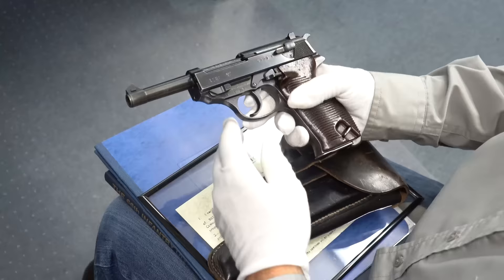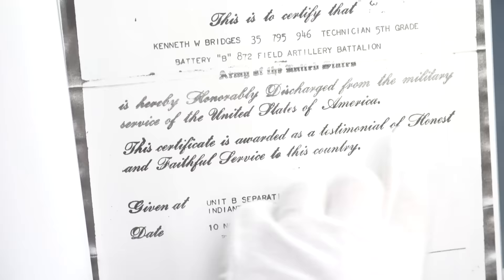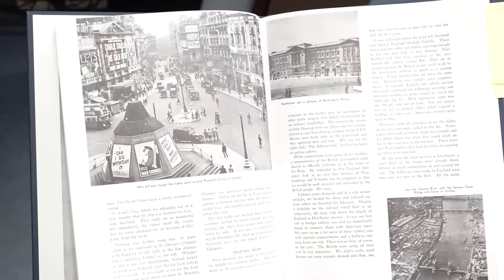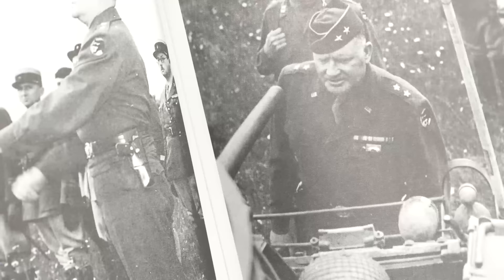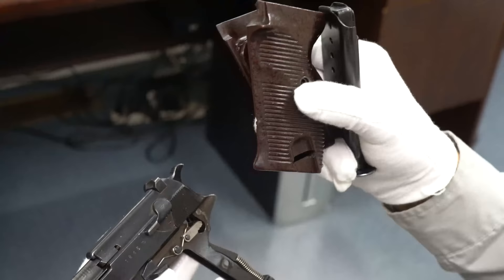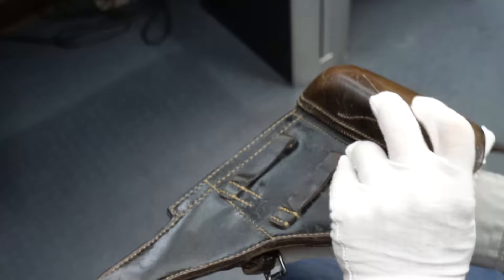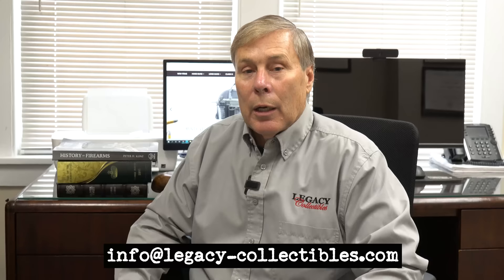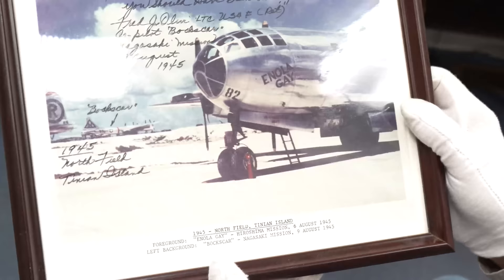WW2 Veteran Bring-Back Mauser P.38 | Kenneth Bridges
In this video, we show you a BYF 43 Mauser P.38 pistol captured and brought back by WW2 veteran, Kenneth Bridges. He was a member of the 66th Infantry Division. We Also talk about this unit's history as they made their way through France and Germany at the end of the war. As a bonus, we have a G Date Mauser Luger rig with two matching magazines!